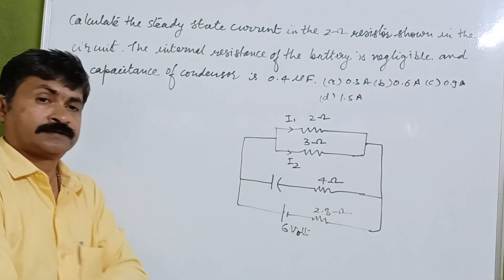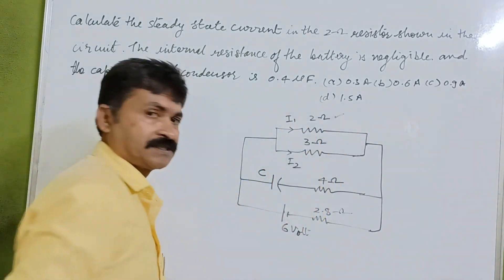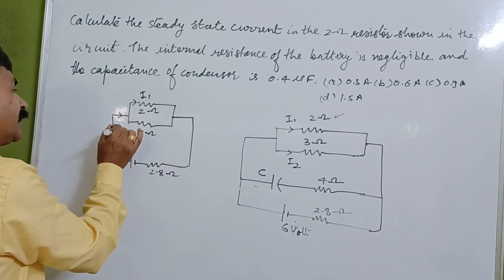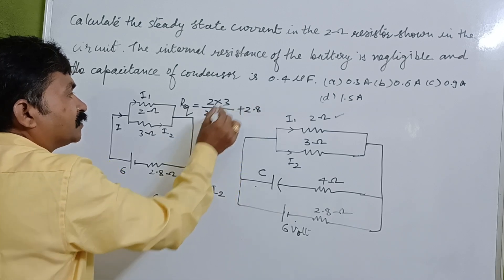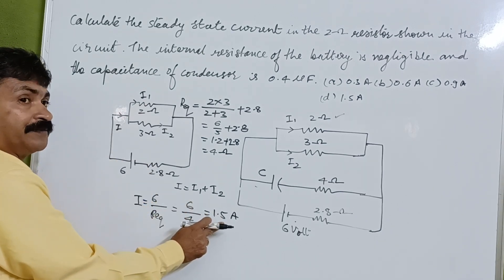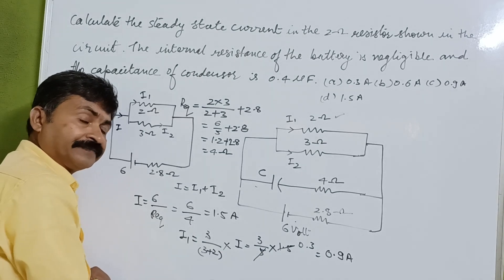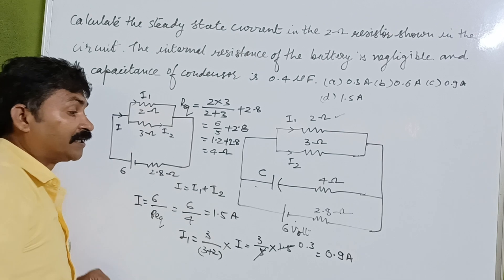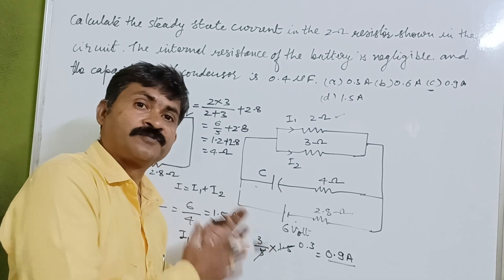Numerical Physics Electric circuit and analysis JEE NEET CLASS 12 20231011 1230011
Method to determine electric current flowing through resistance in the given electric circuit.